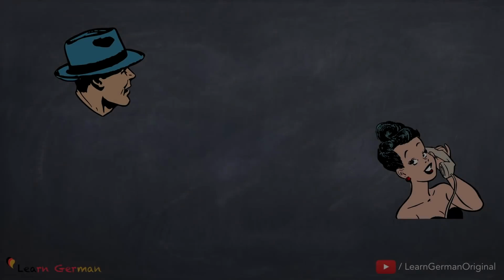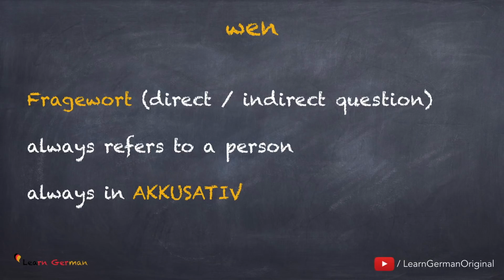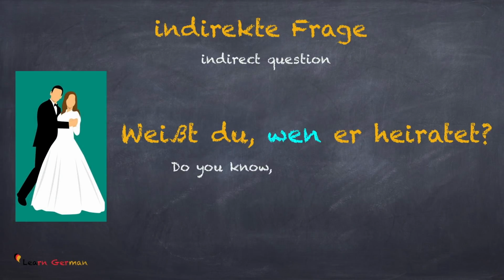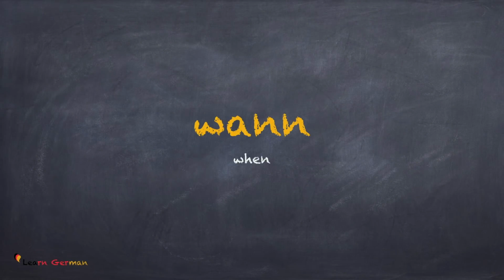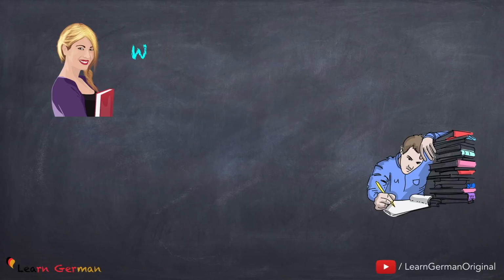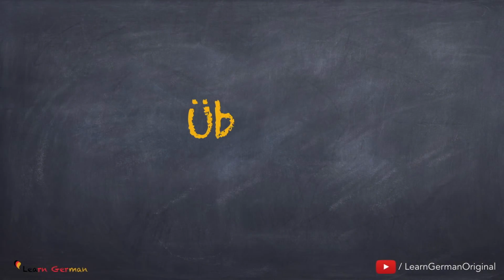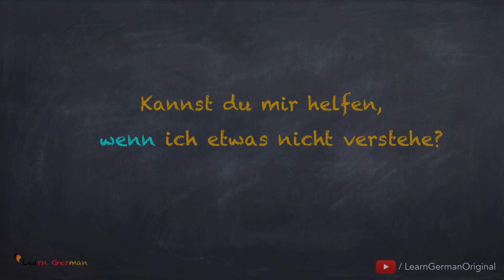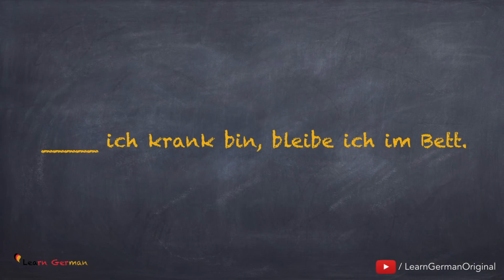"wen", "wenn" oder "wann"? | Was ist richtig? | Common Mistakes in German | Learn German A1 - A2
Learn German lessons online for beginners course - We help you learn german in a quick and easy way. Learn German Grammar - In this lesson you will learn the difference between  "wen",  "wenn" and "wann". You will also learn how to use them in the sentences in the German language.

Become a $2 Patron and get access to a worksheet for this video